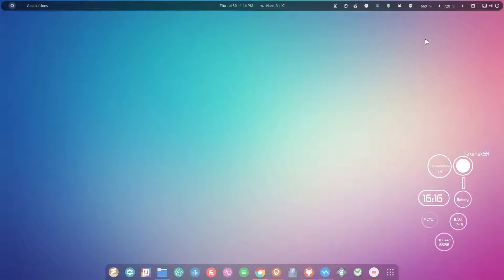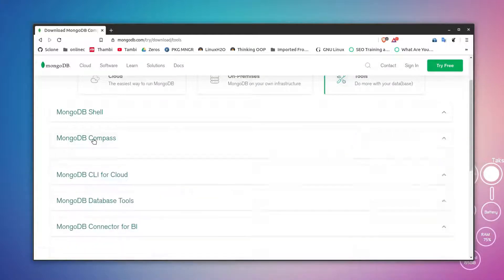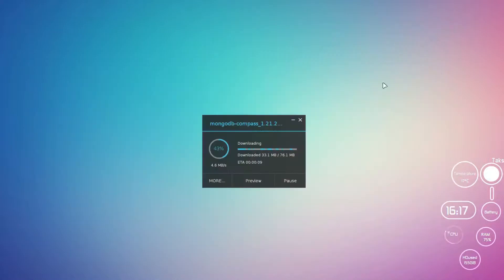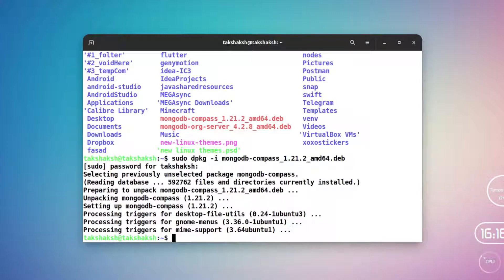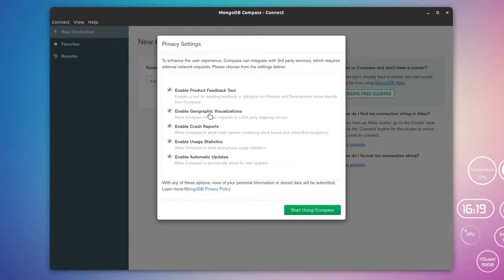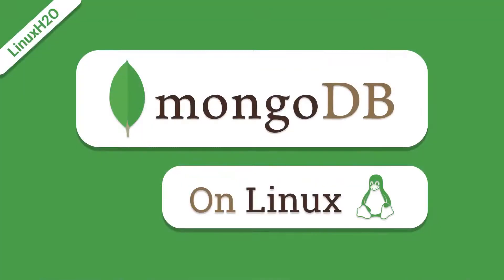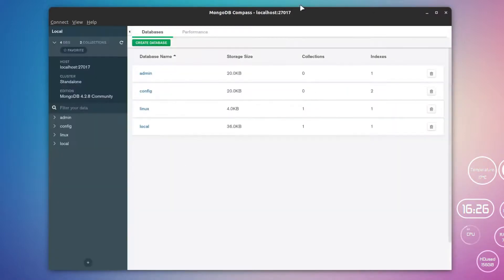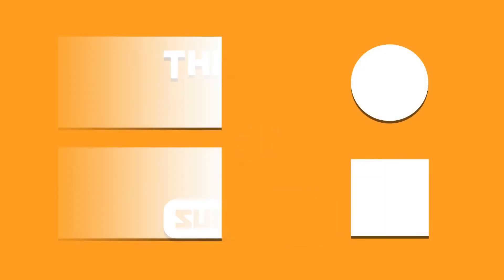How to install MongoDB Compass on Linux (Ubuntu, RedHat)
In this quick tutorial, You will learn how to install the latest MongoDB Compass on Linux. This guide also applies to all the  Ubuntu, Debian, Fedora, Redhat based distributions.